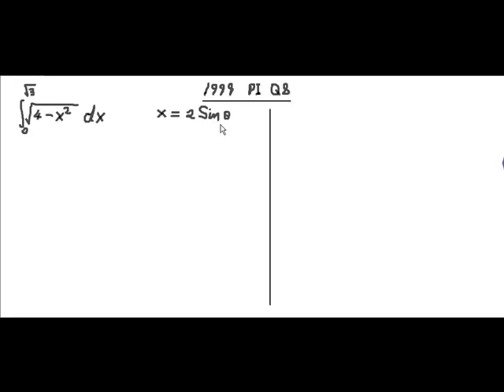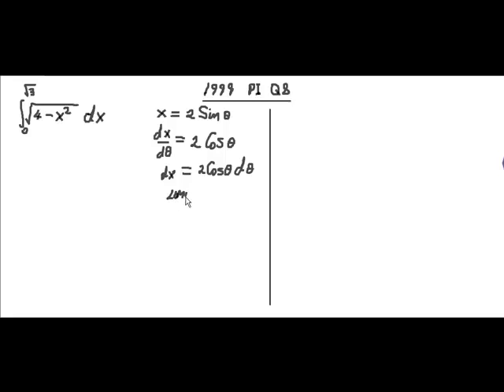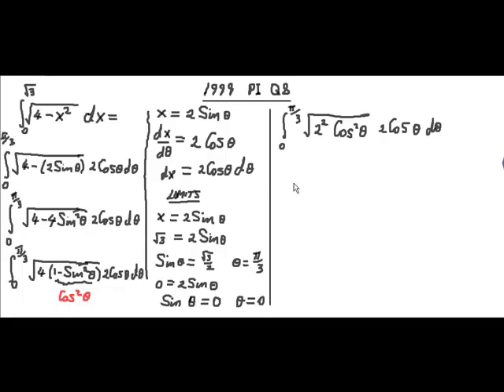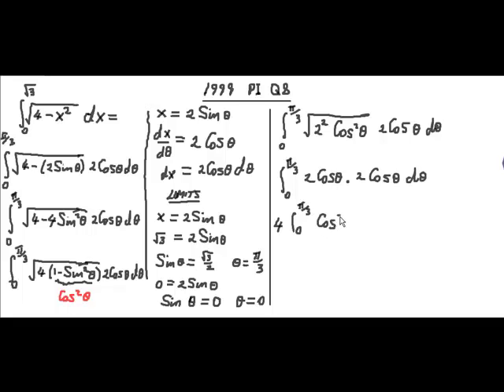LC Maths (Hons) - Integration 1999 Q8(c)